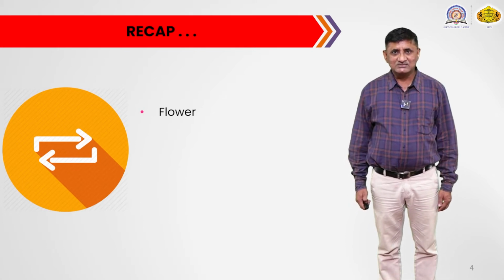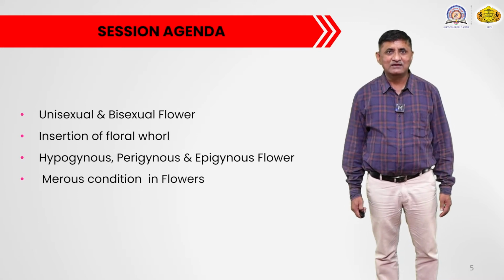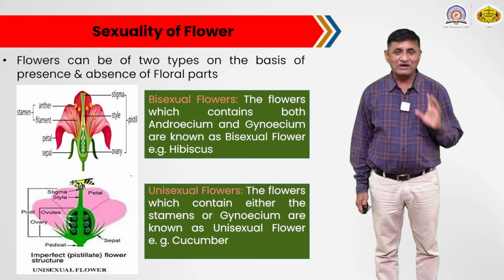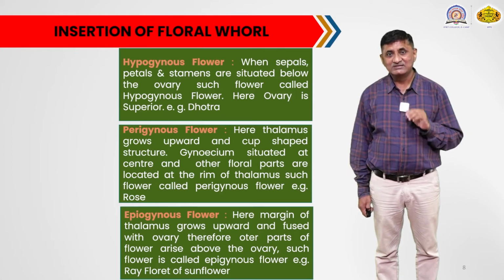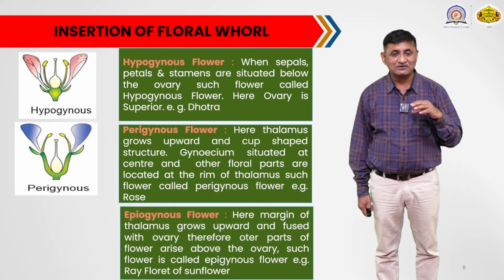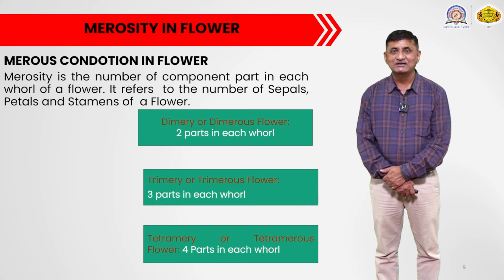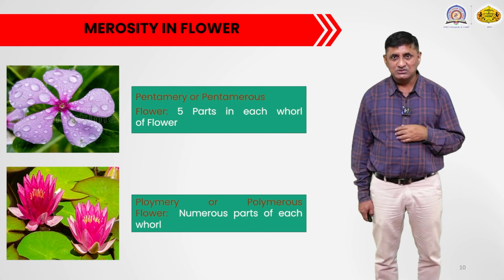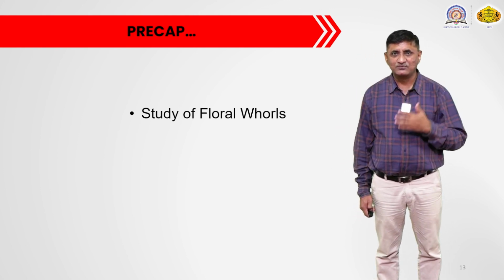Sanjay Khairnar | Flower Sexuality, Insertion of Floral Whorls & Merosity of Flower | 10-03-2022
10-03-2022 Sanjay khairnar Botany FY BSc Morphology & Anatomy Flower Sexuality, Insertion of Floral Whorls & Merosity of Flower S.V.K.T. College